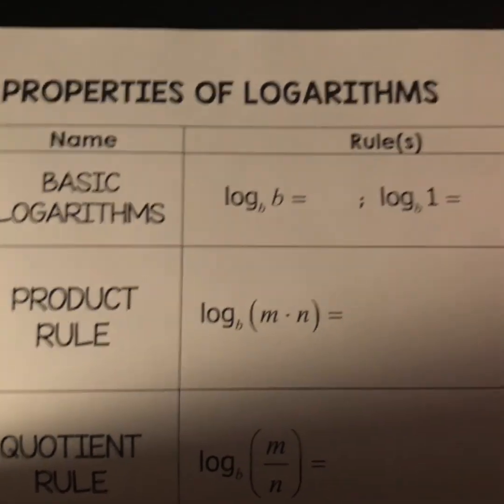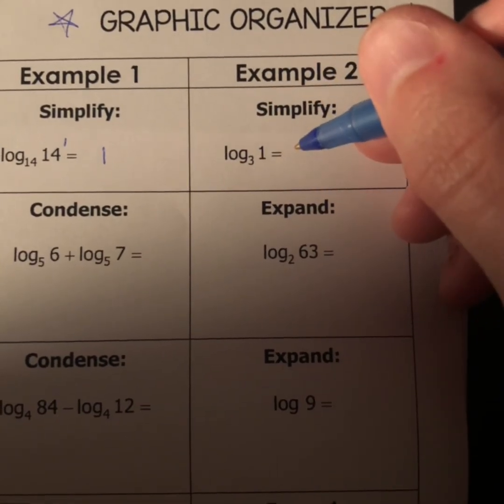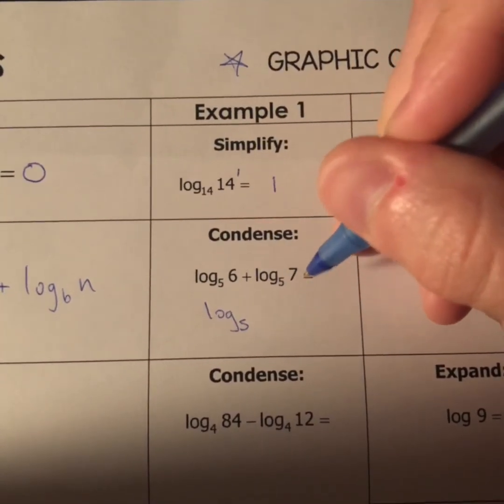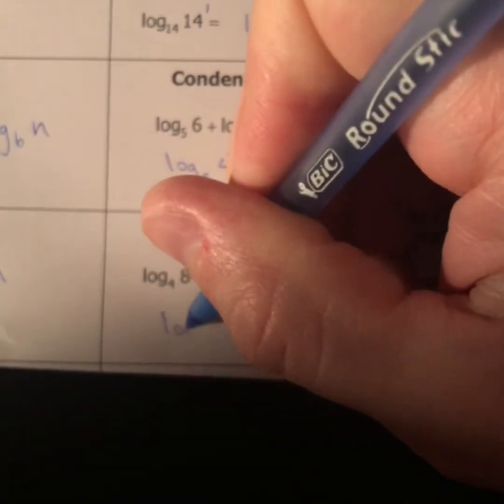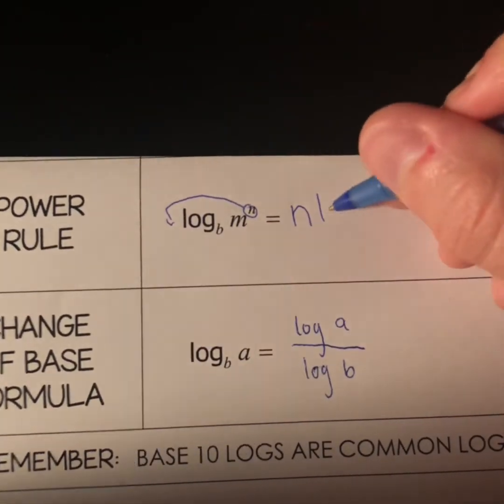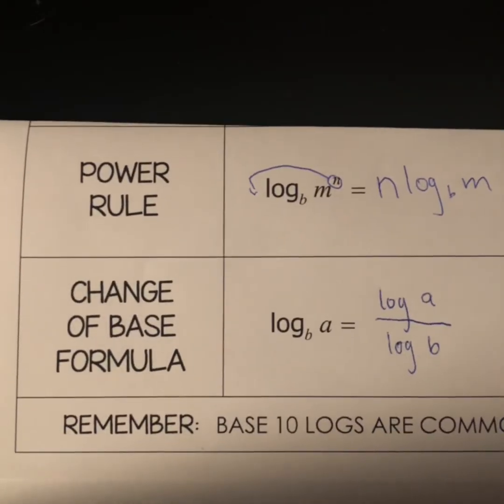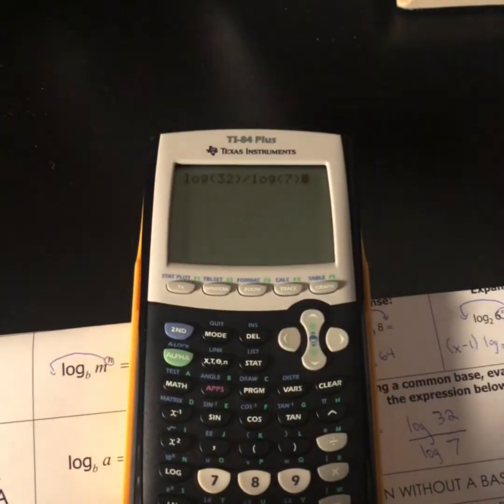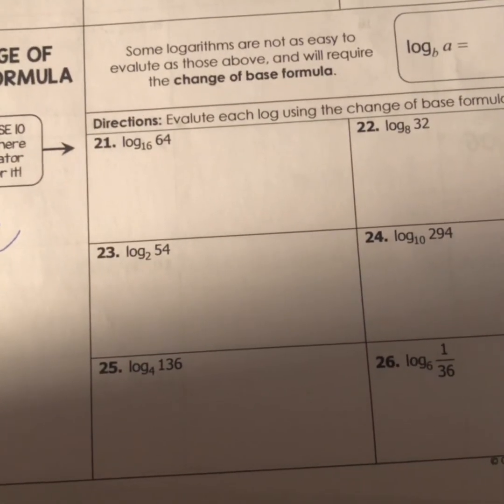Log Properties Quiz REVIEW